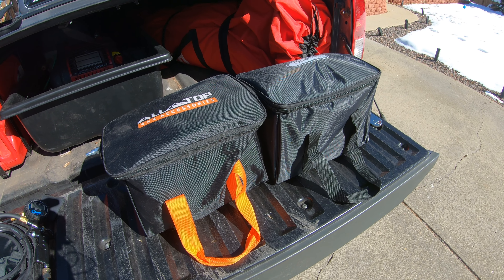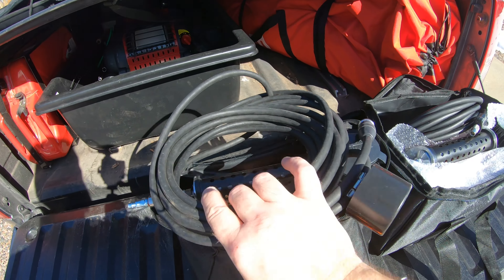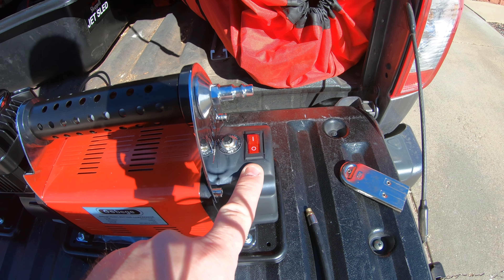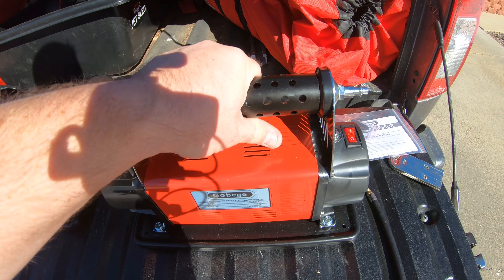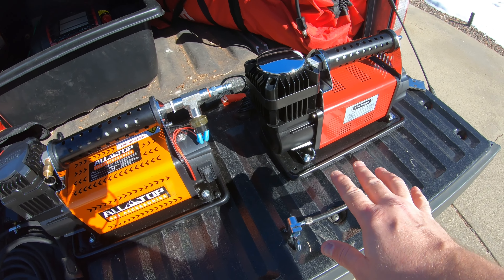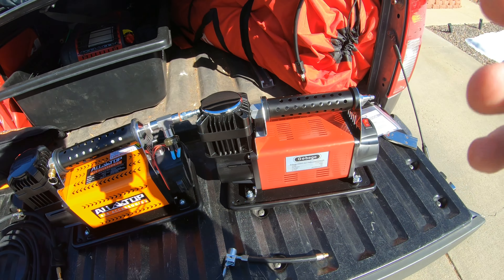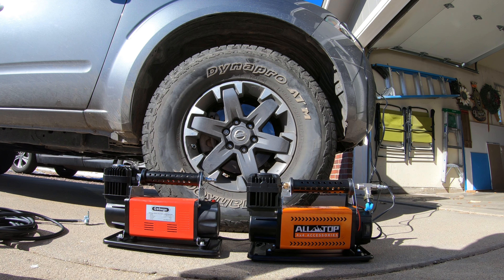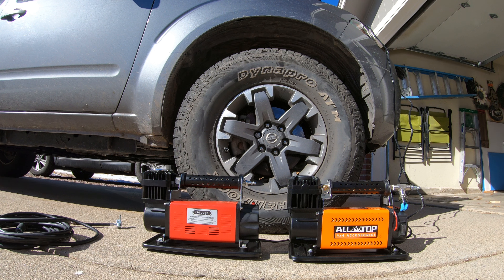GOBEGE VS ALL-TOP OFF ROAD AIR COMPRESSOR REVIEW!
Today's video is a review and comparison between the Gogebe off-road air compressor and the All-Top air compressor. Gogebe sent me the compressor for review, but did not have any influence on this video. I personally paid for the All-top air compressor.